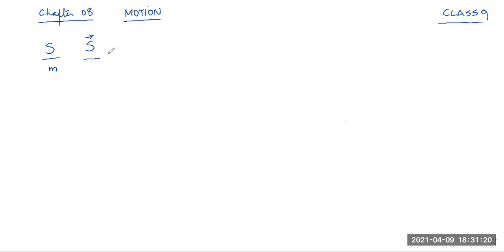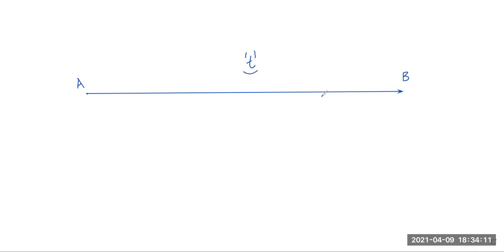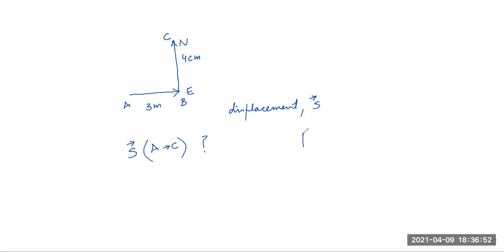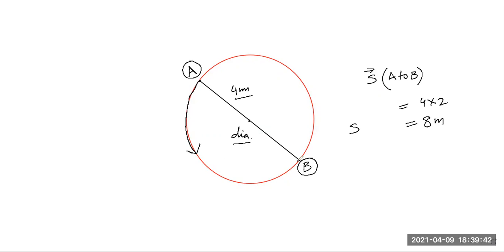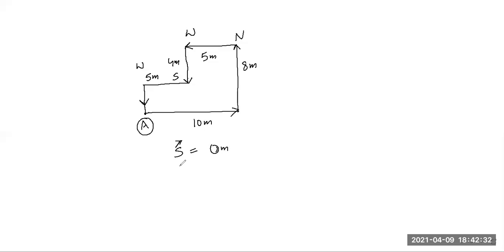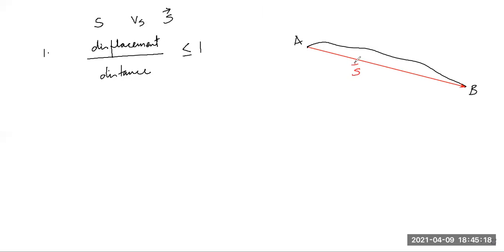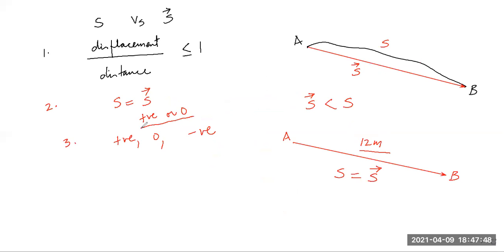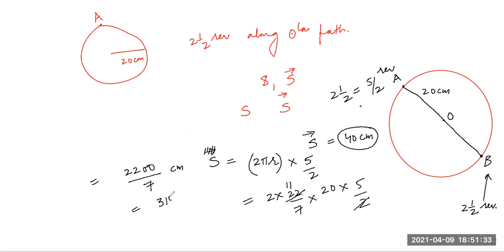Distance and displacement Lect 1 Class 9 Motion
Post graduate in Energy Engineering teaches you how to
Time management- content split-up:
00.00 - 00:00 (mm:ss): difference between distance and displacement
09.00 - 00:00 (mm:ss): Numericals on topic
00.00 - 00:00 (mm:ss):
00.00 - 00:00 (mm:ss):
00.00 - till end:
Topic/subtopic in NCERT book:
Details of related videos for this chapter to understand all concepts:
1.
2.